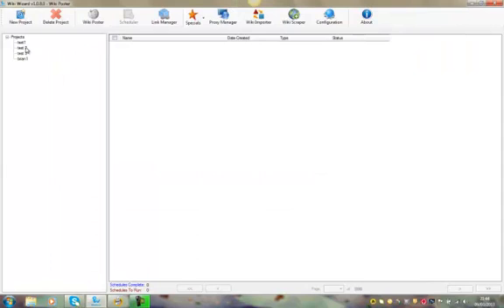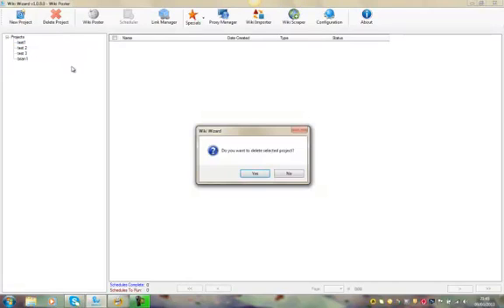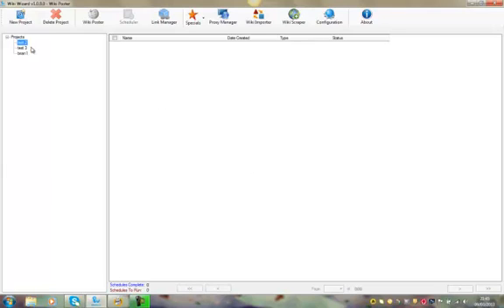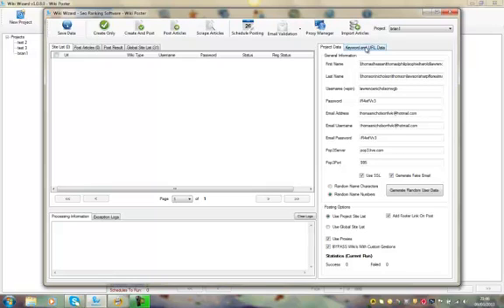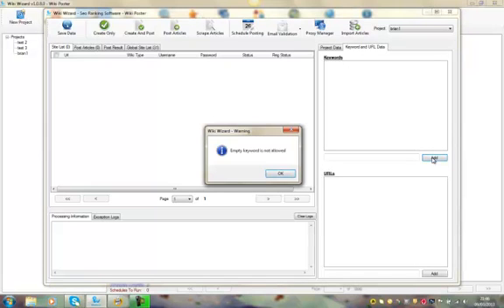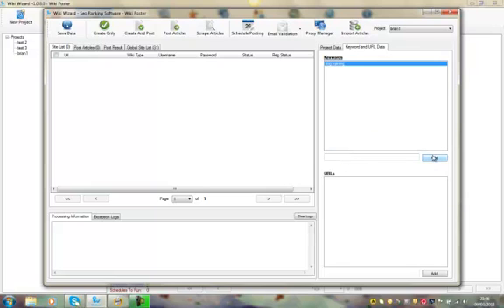Wiki Wizard Project Settings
How to set up a project using the Wiki Wizard backlink tool